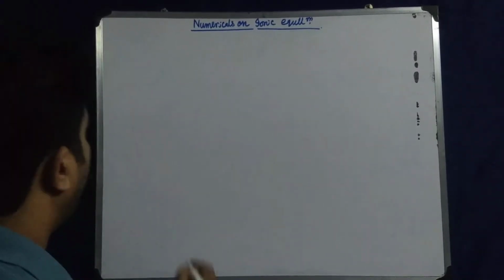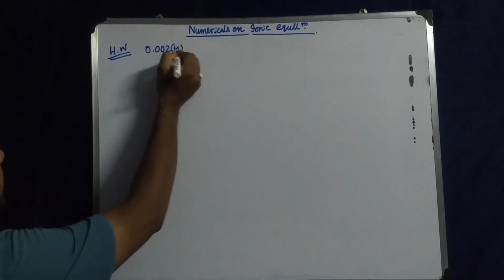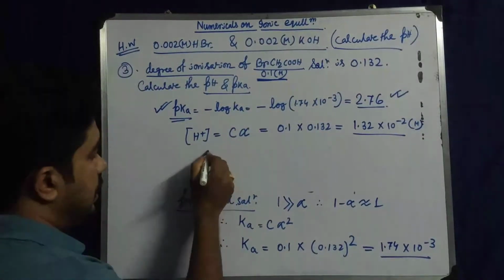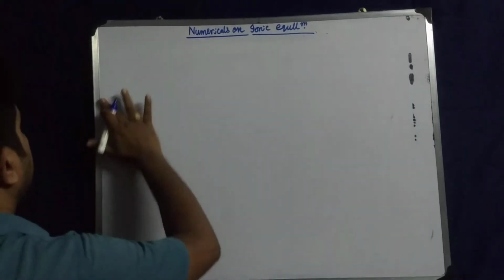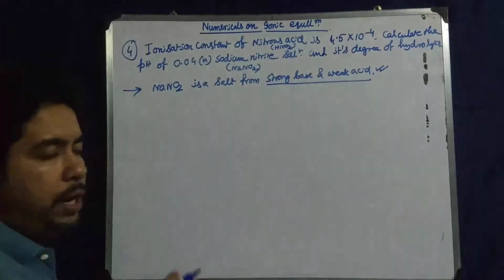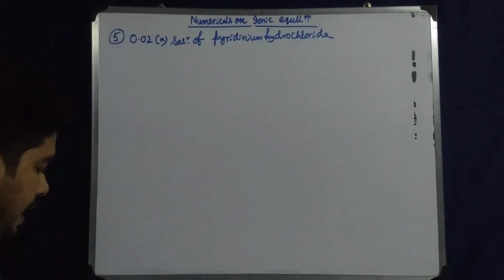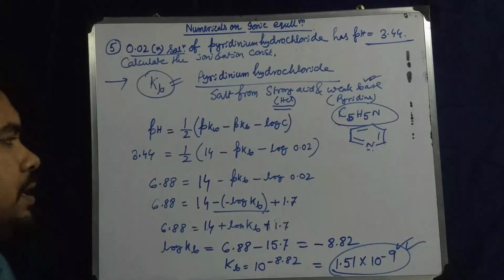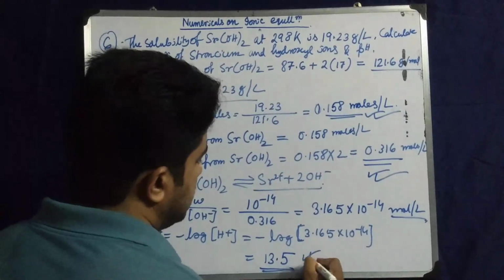class11 numericals ionic equllibrium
Numericals on pH,KSp,